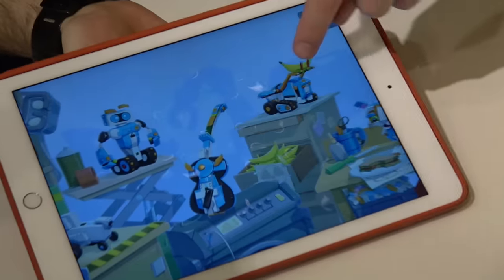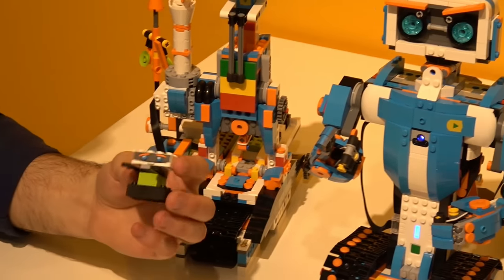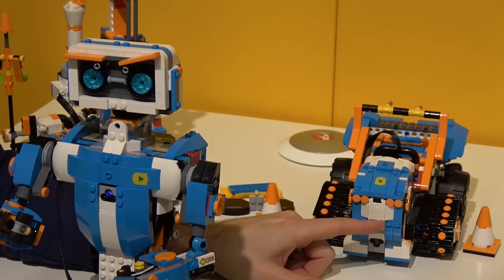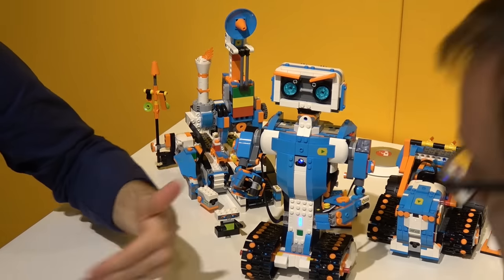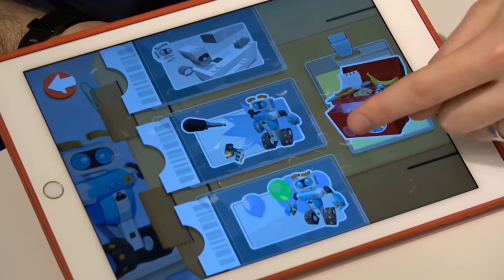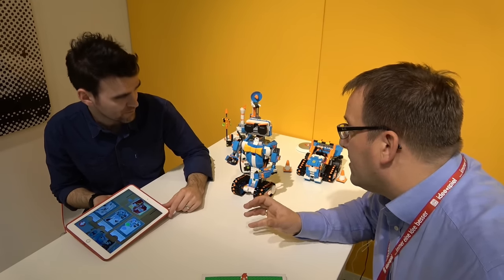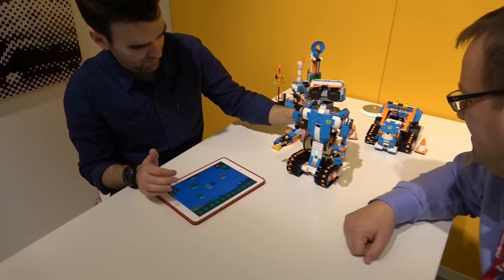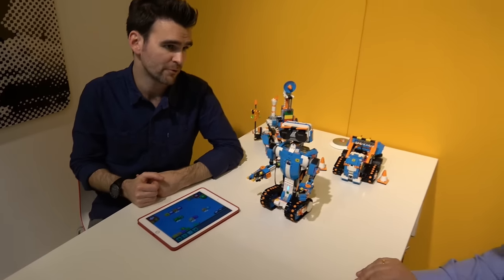LEGO Boost: Interview with Design Director Simon Kent at Spielwarenmesse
LEGO® Boost: Interview with Design Director Simon Kent at Spielwarenmesse Nuremberg

Please check out my LEGO® news blog and its social media channels.